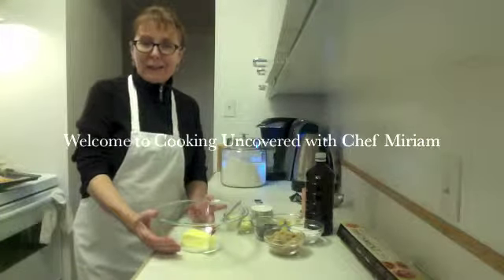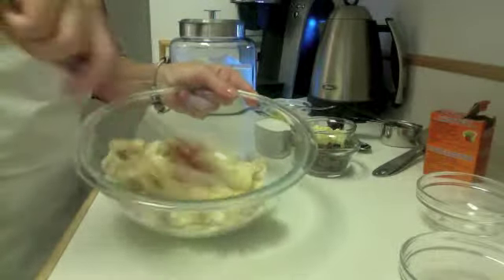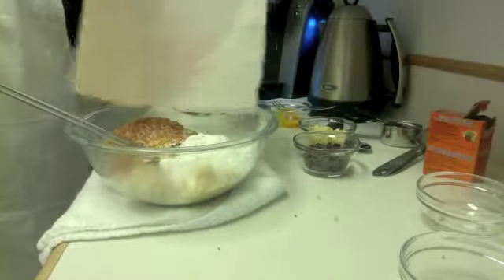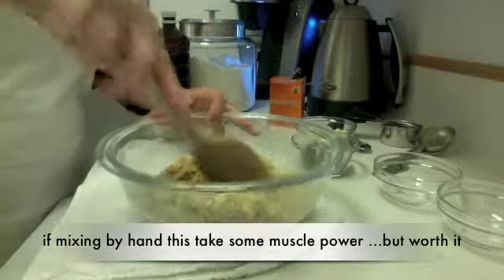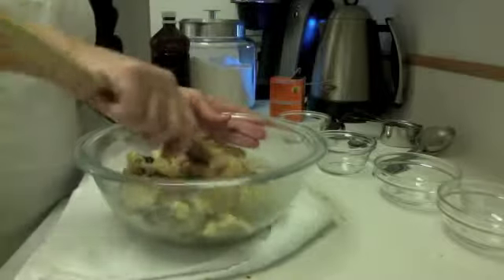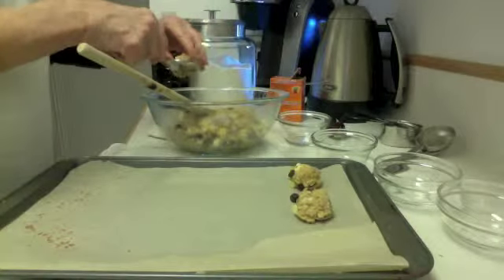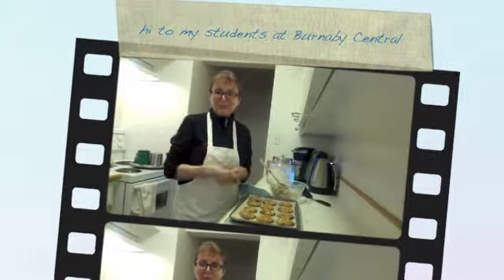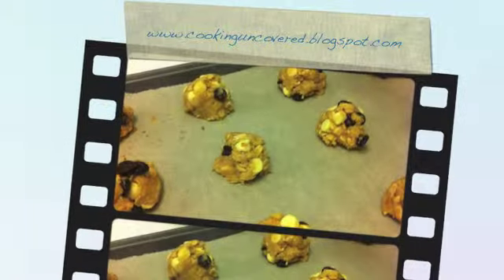Toasted Oatmeal Coconut Chocolate Chip Cookies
Delicious, easy and a real crowd pleaser...make sure you share these or you will eat them all yourself.  Have fun!